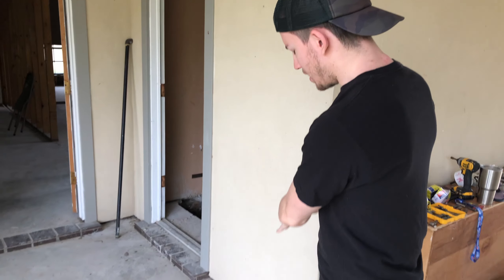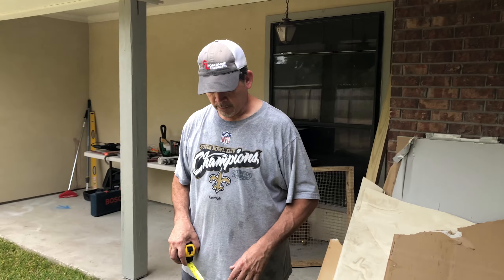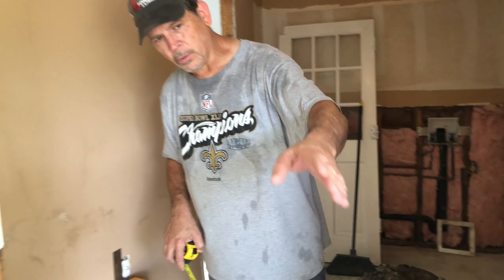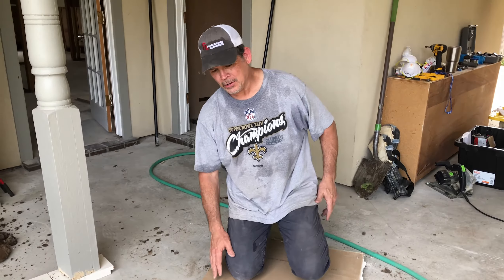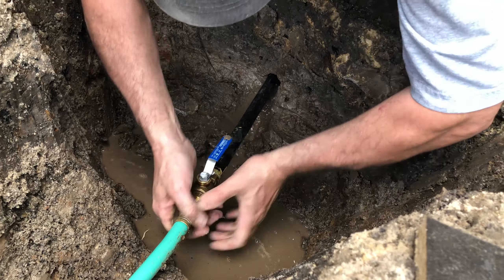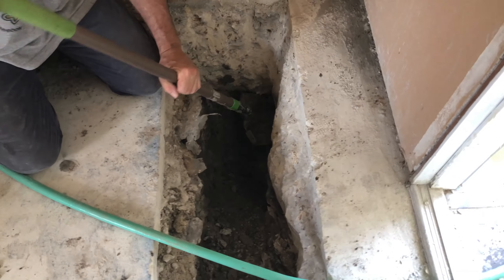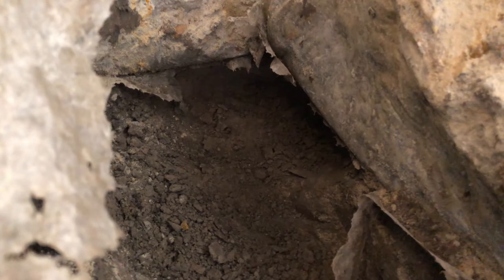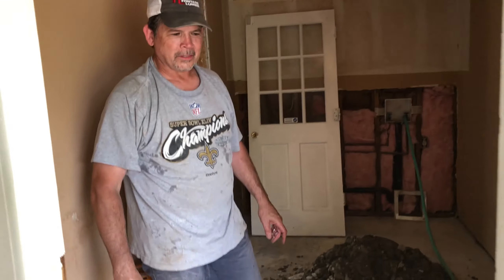Tunneling Under a Concrete Footing for a Sewage Drain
Hey Gang! In today's video we get dirty boring a 10 foot tunnel underneath a concrete walkway/footing at the main project house. The tunnel is for a sewer drain for the half bath we are adding to this home. The bathroom will add incredible value to the home and we think the homeowners are going to love the addition!